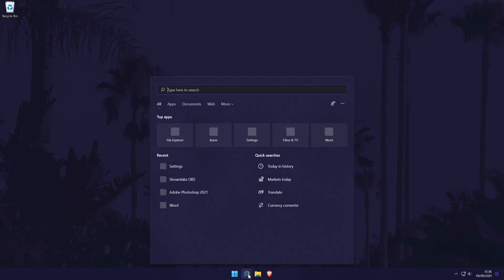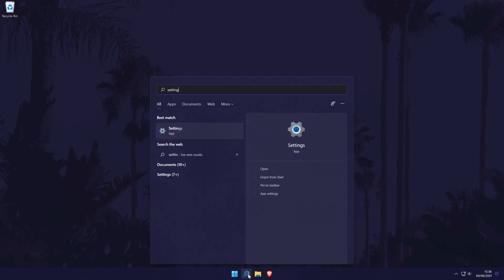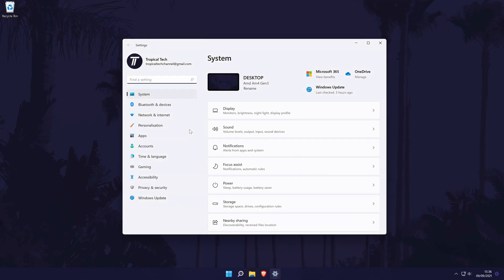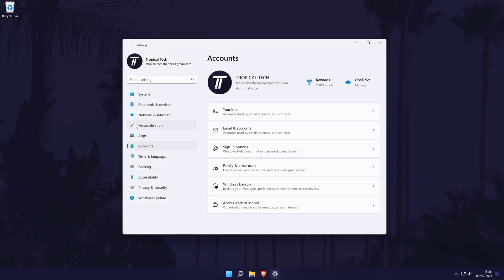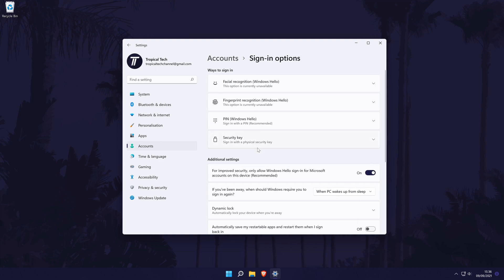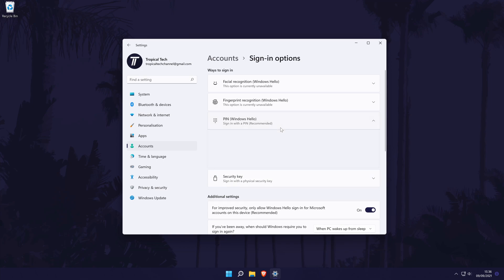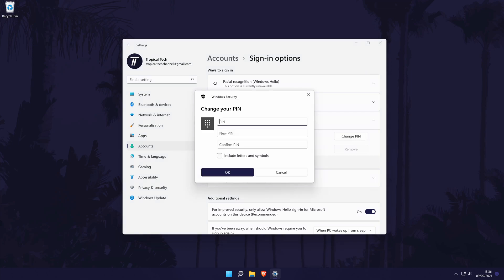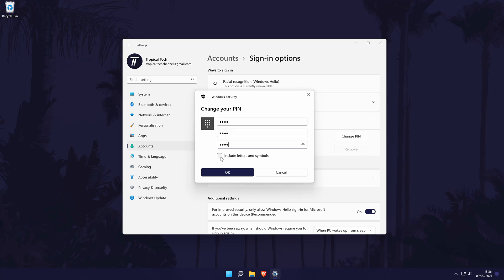How to Add/Change Lock Screen Pin Code on Windows 11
Want to know how to add or change your lock screen pin code on a Windows 11 PC or laptop? This video will show you how to change your lock screen pin code on Windows 11. You might want to know how to add a lock screen pin or change your pin code in Windows 11 to improve your device security. Hopefully today's video helps show you how to change sign in or lock screen pin code in Windows 11!